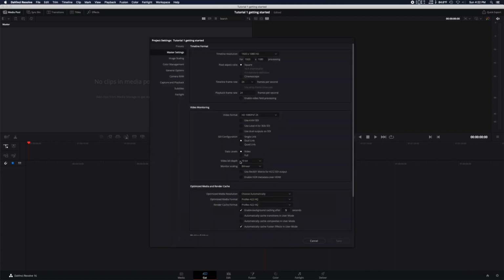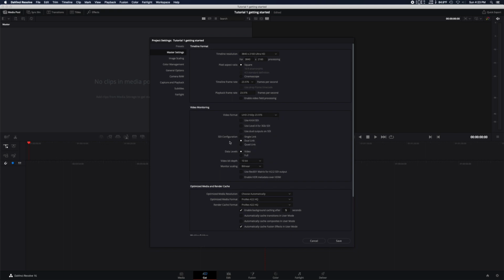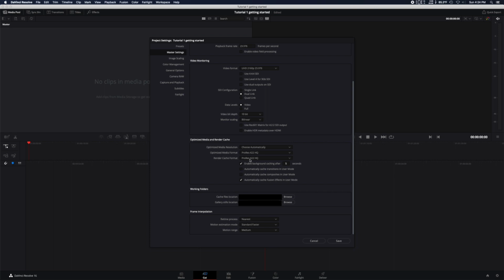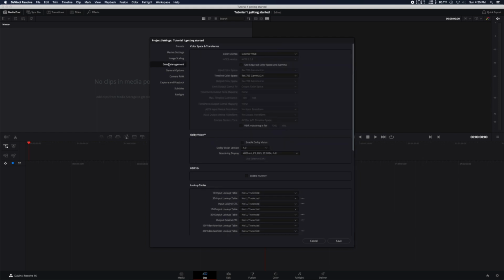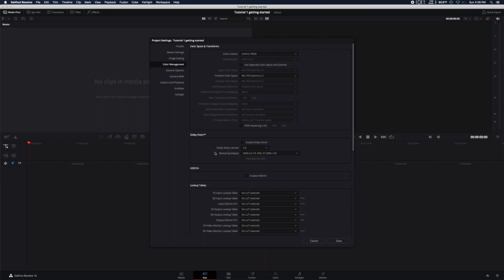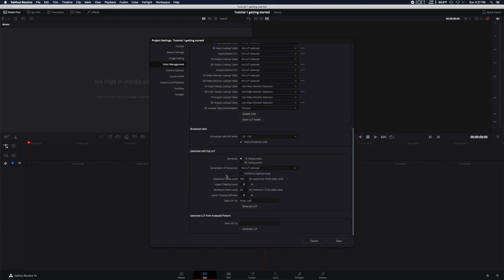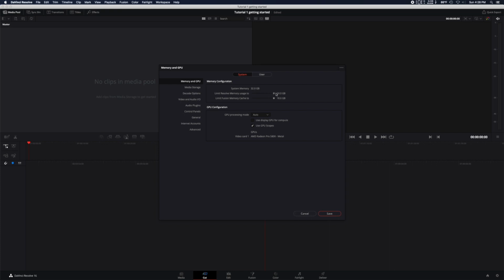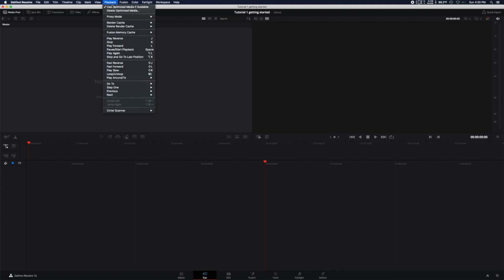Gimmie Gamma: Getting Started with DaVinci Resolve Basic Settings and Best Practices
In this video I go over some of the basic settings in Davinci Resolve. A beginner tutorial for those interested in the color world.